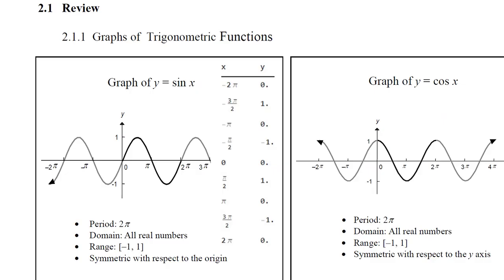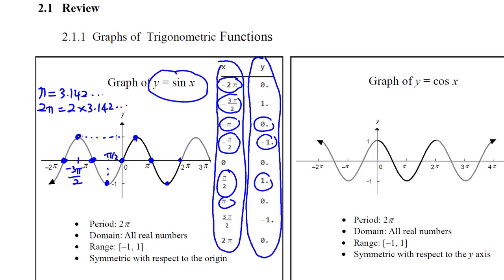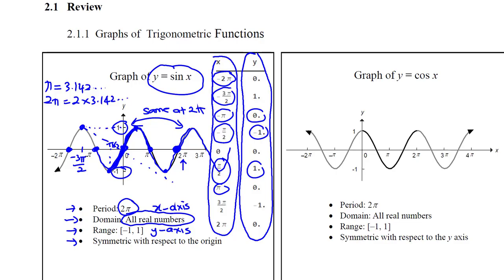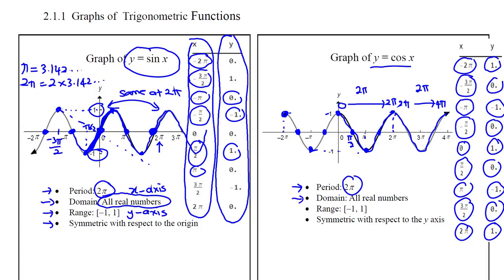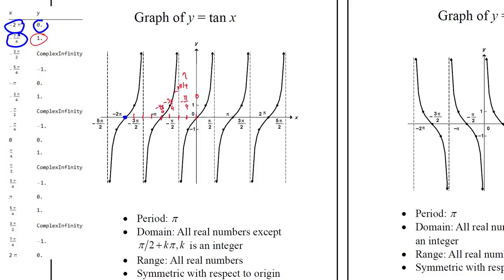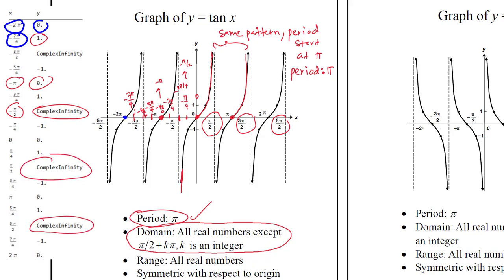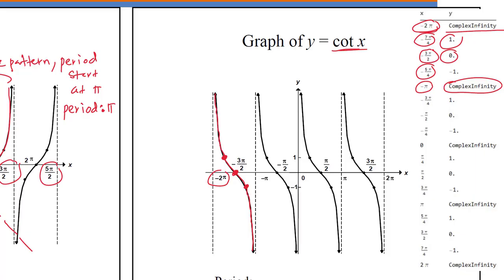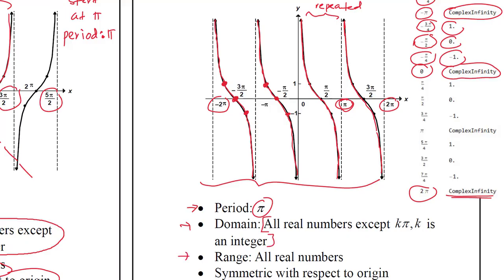SSCM1023 CHAP 2 Part 1 2.1 (2.1.1) Trigo Graphs